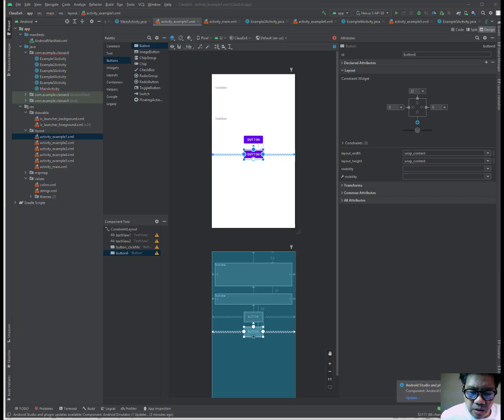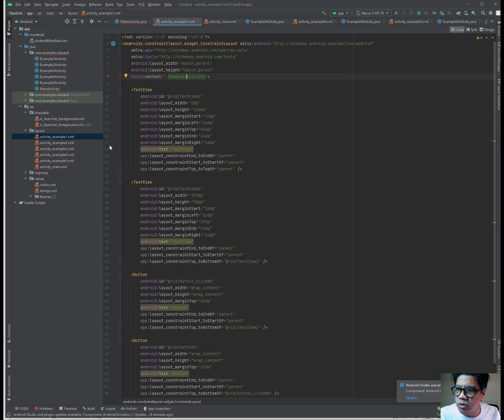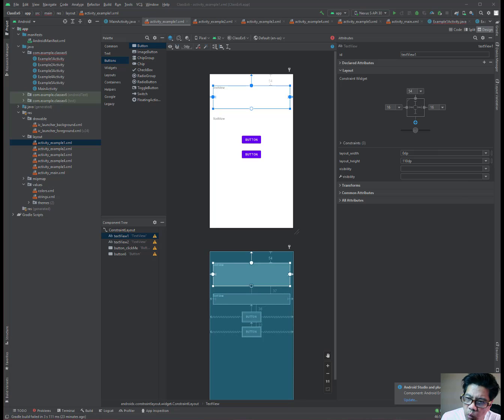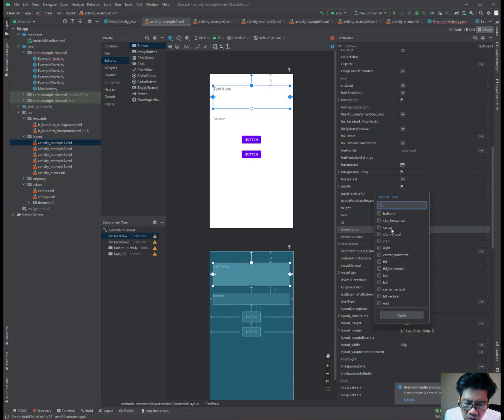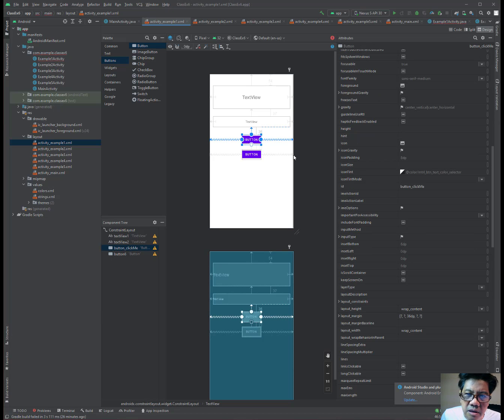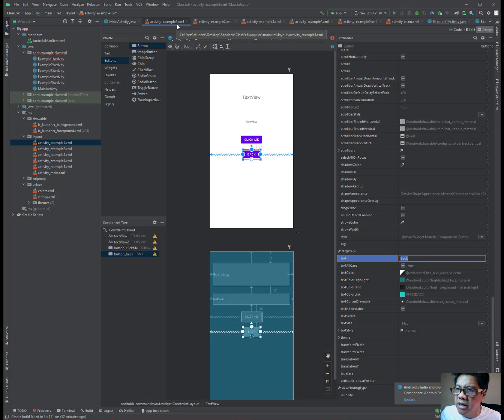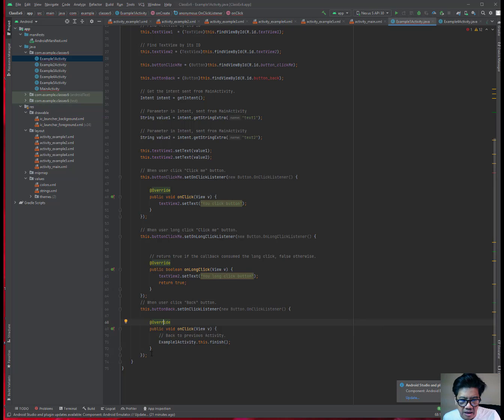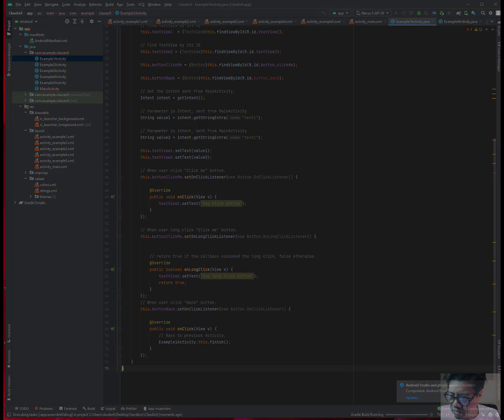Class Exercise #6 - Part 10